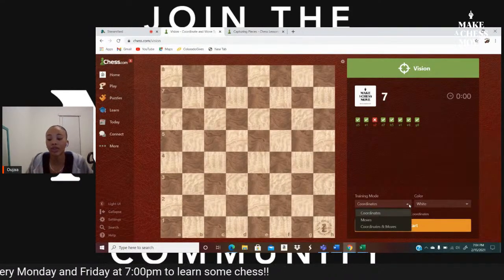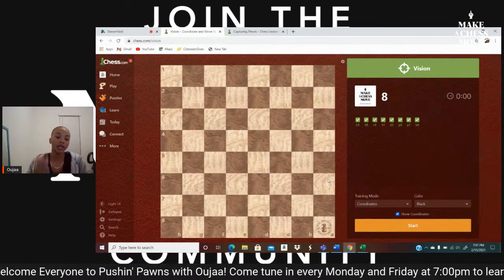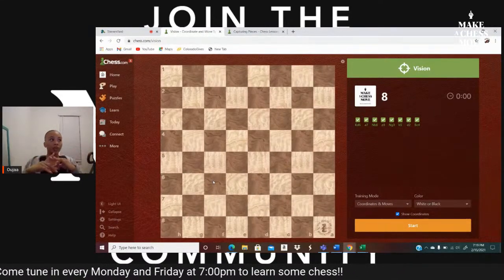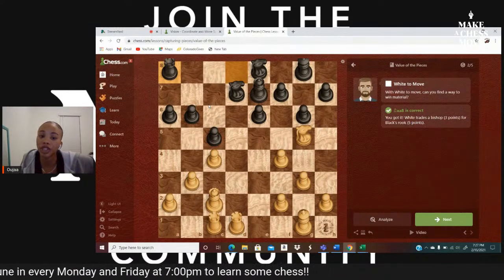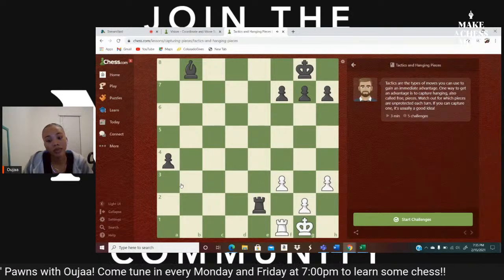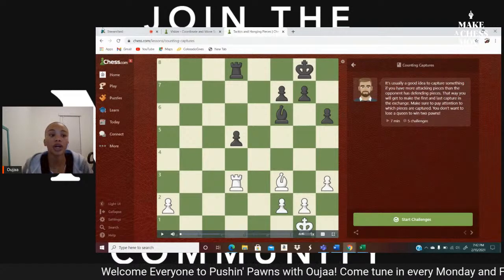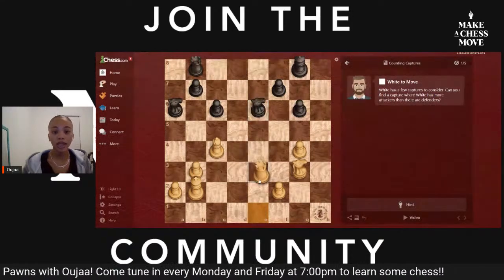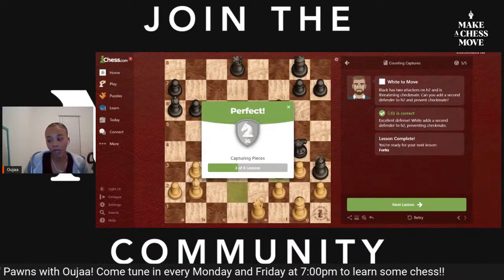Pushin' Pawns with Oujaa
Hello Everyone, and welcome to another episode of Pushin' Pawns with Oujaa. Come join us and learn how to play some chess!